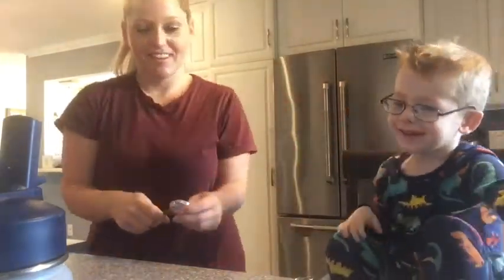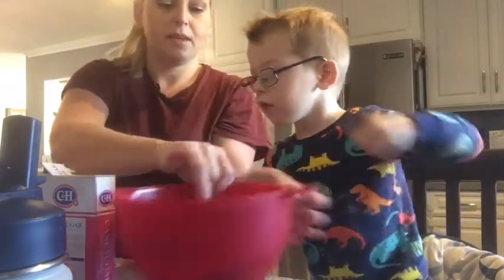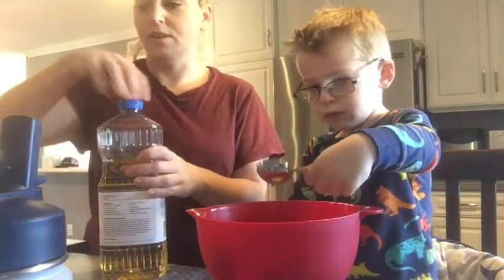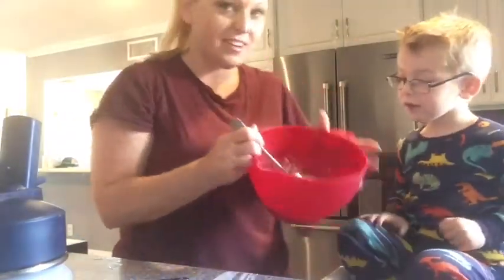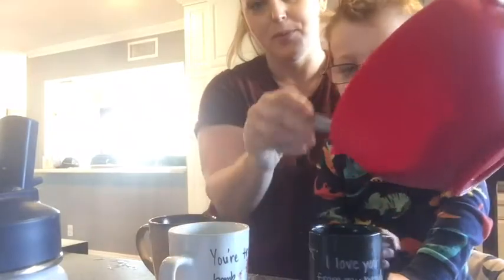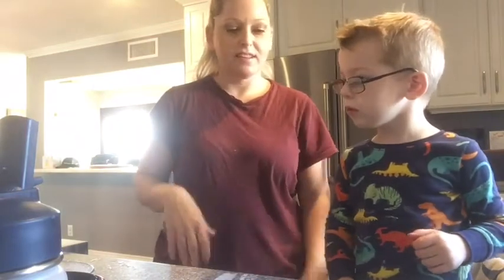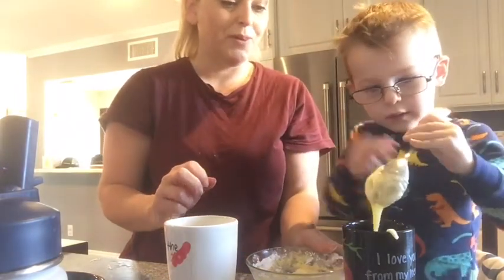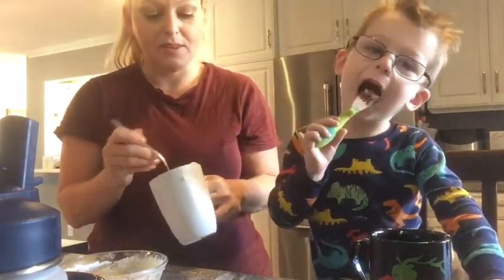Cooking with Connor! Birthday Cake in a Mug! In our Pajamas!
Cooking with Connor! In our PJ’s!
He wanted birthday cake for breakfast so we made a quick cake in a mug! Our go-to recipe for a quick sweet treat. Enjoy!
Gluten Free Dairy Free!

Hi I'm Connor! I'm a funny happy boy on the autism spectrum and I love to cook. My mom is a little crazy too!
All recipes are Gluten Free and Dairy/Casein Free